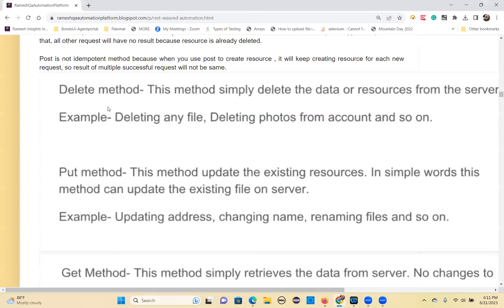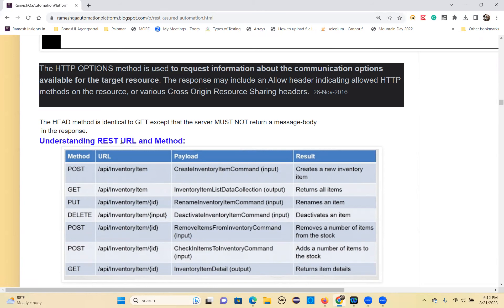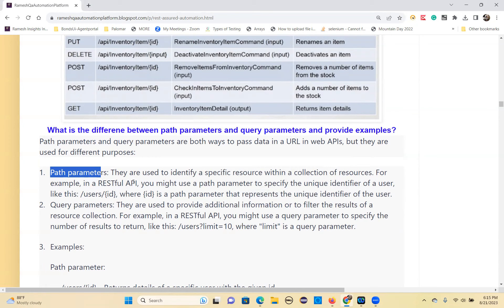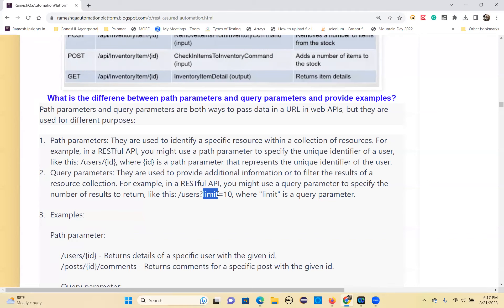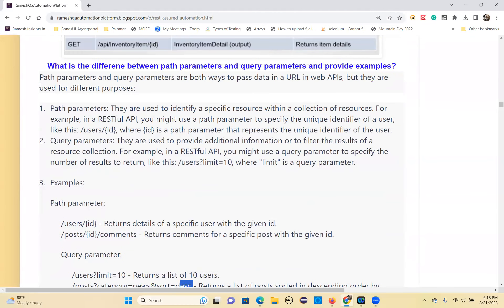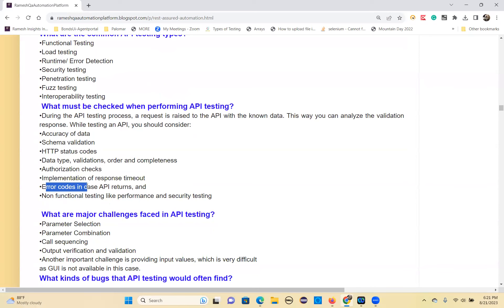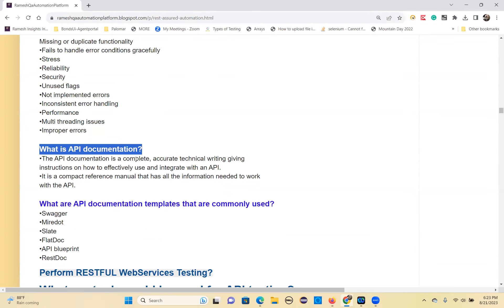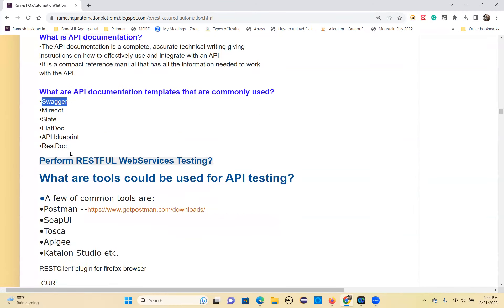API Testing Introduction Part2 Aug 21 2023